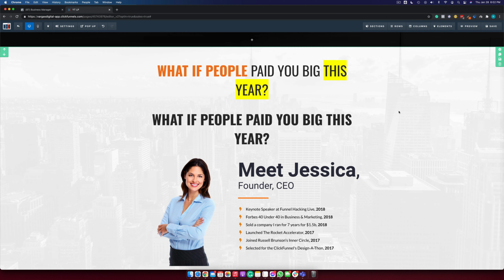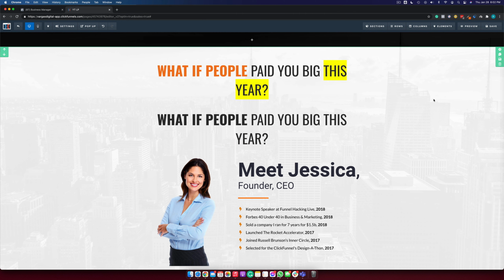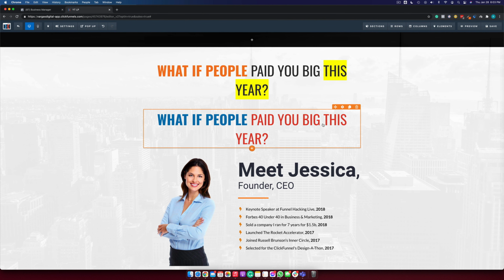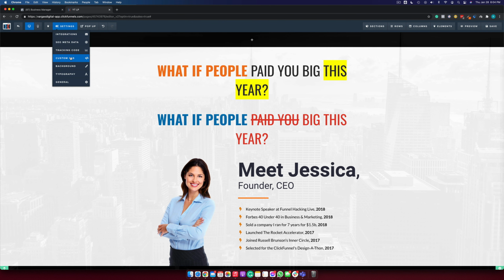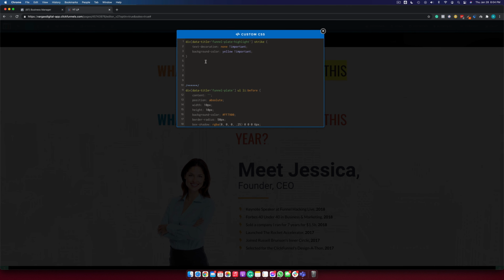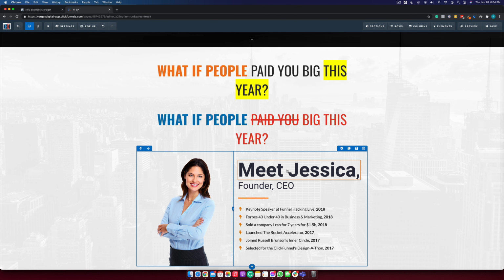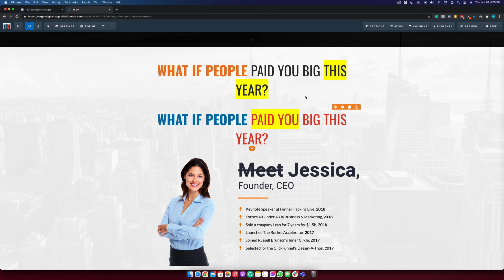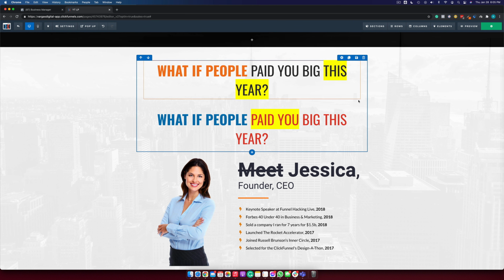How To Highlight A Headline In ClickFunnels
Showing you how to highlight a headline in ClickFunnels and have two colors inside the same headline.

Please leave all the questions you have in the comment section below. I will constantly make Q&A videos and answer them to the best of my abilities.

P.S. leave video topics in the comment section. I want to make this relevant for you.